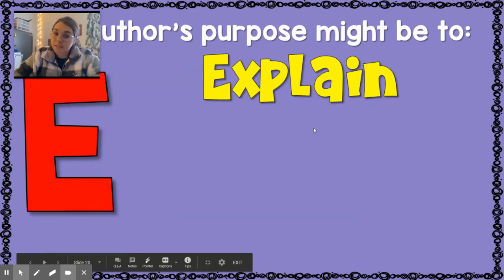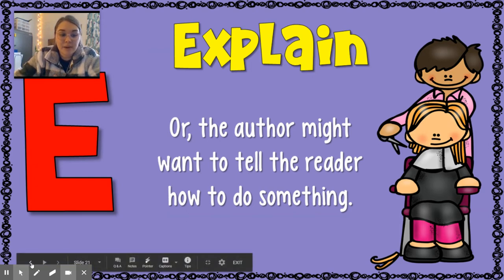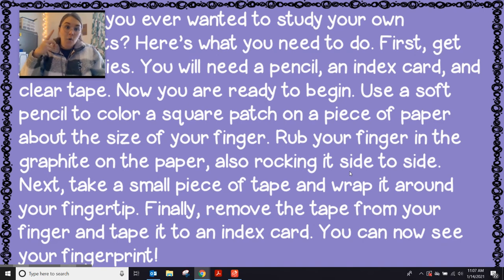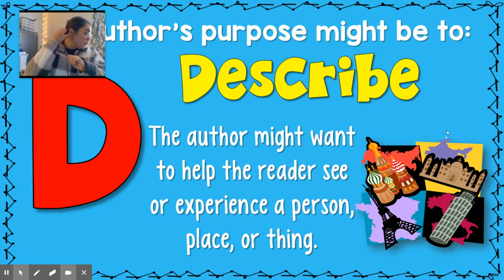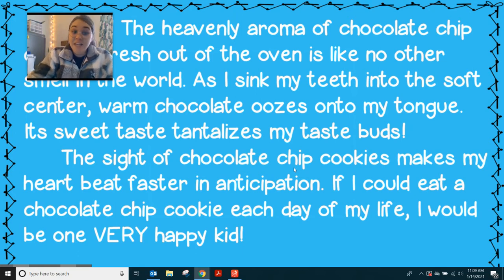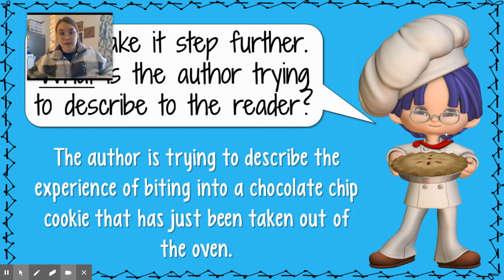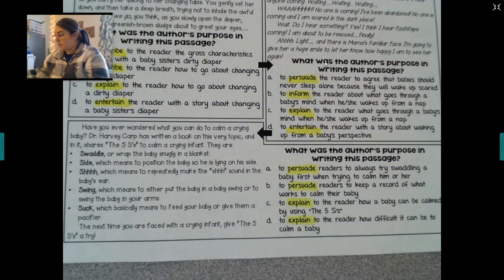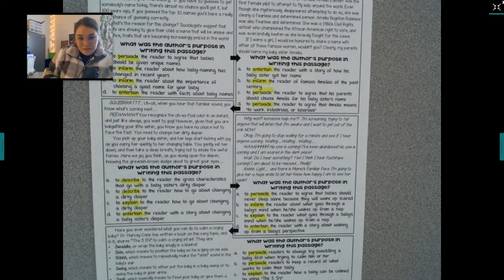Author's Purpose Day 2